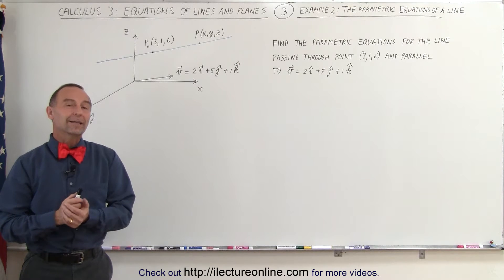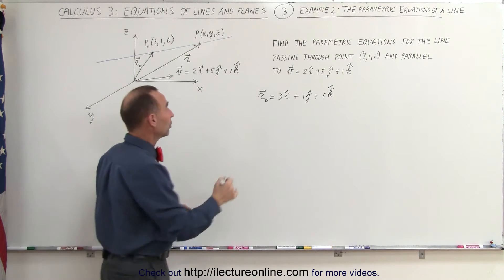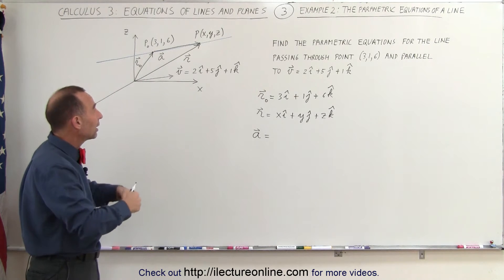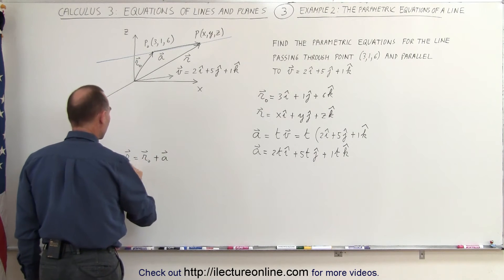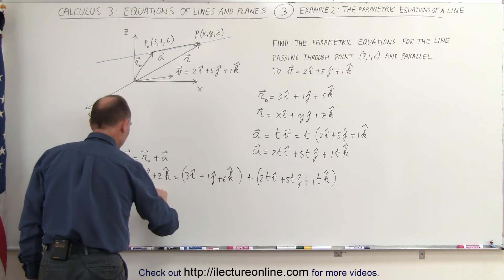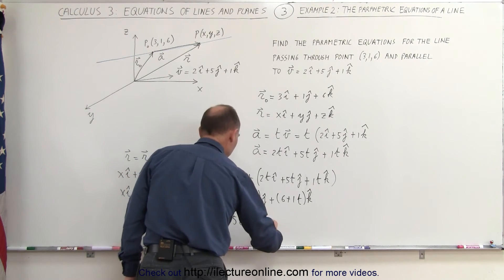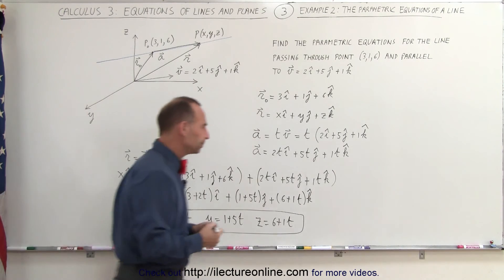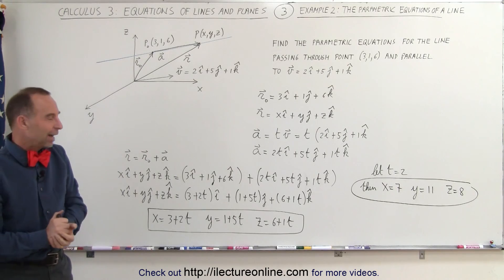Calculus 3: Integration - Equations of Lines & Planes (3 of 27) Parametric Equations of a Line: 2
In this video I will find the 3 parametric equations of a line in 3-D space.